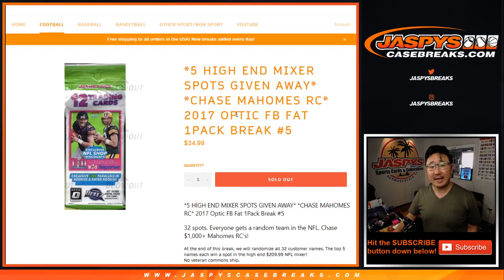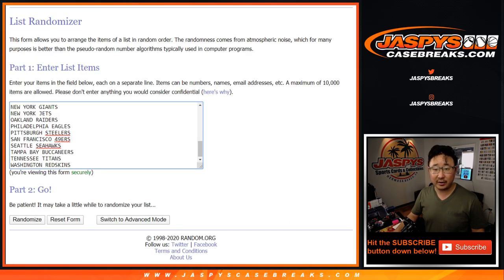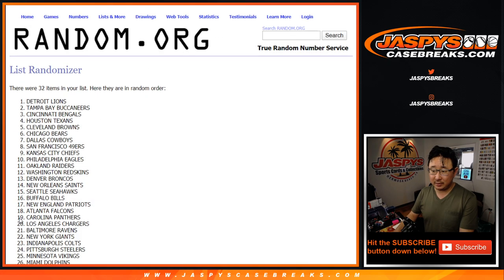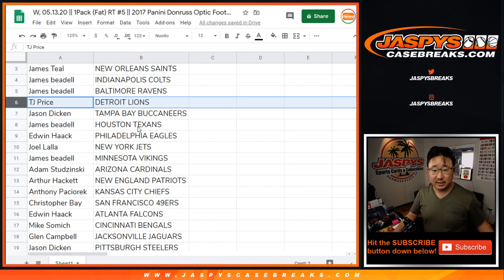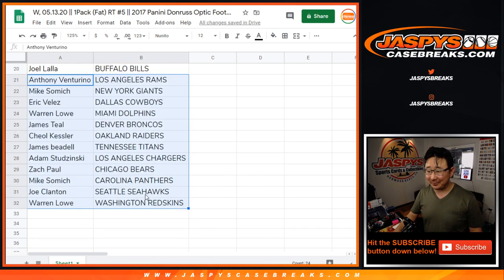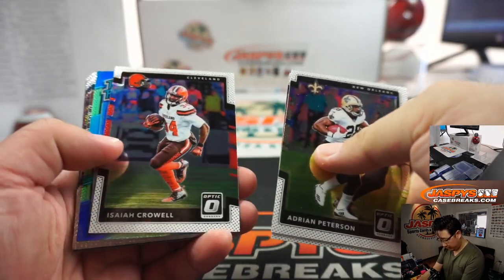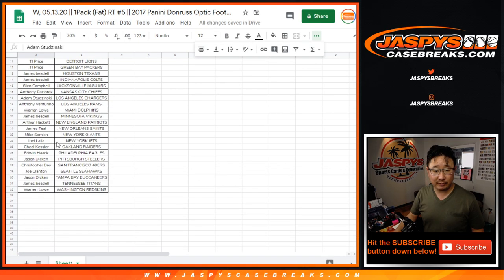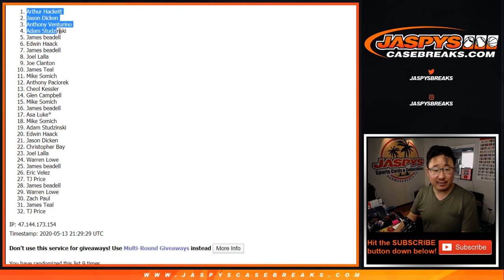W, 05.13.20 || 1Pack (Fat) RT #5 || 2017 Panini Donruss Optic Football (NFL)